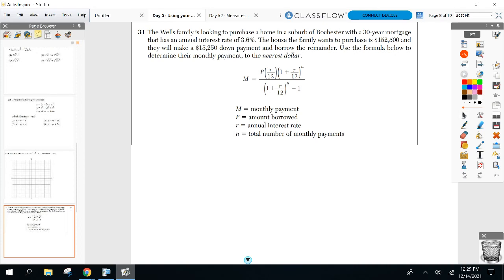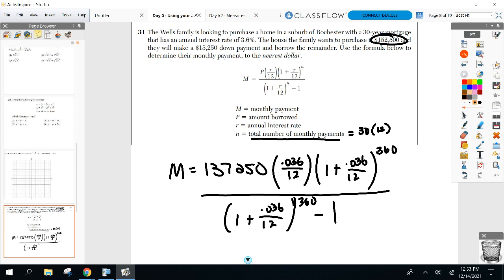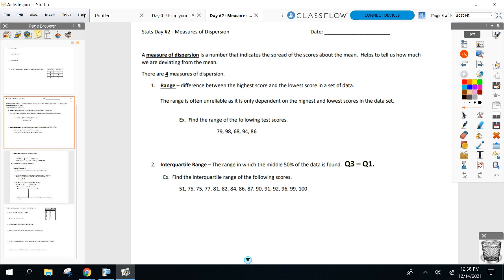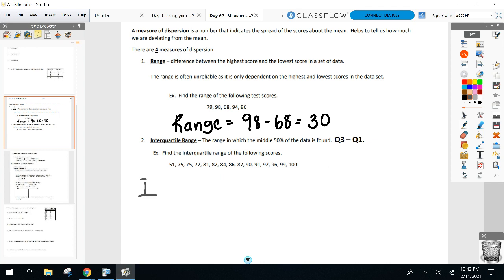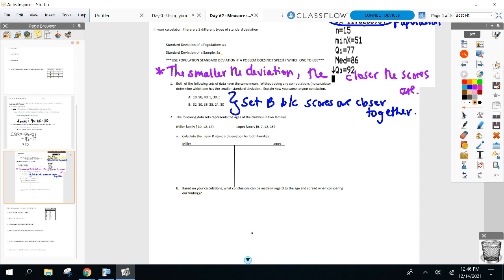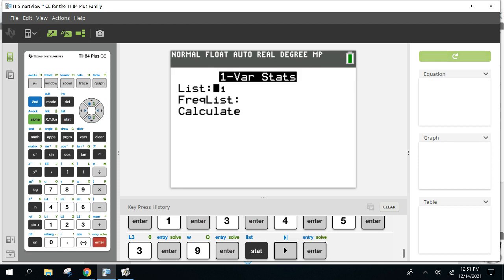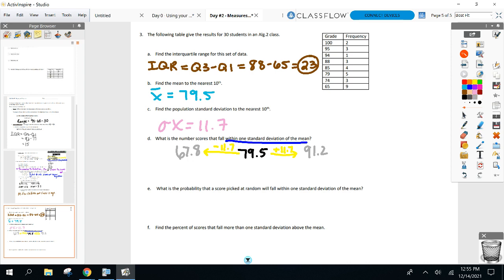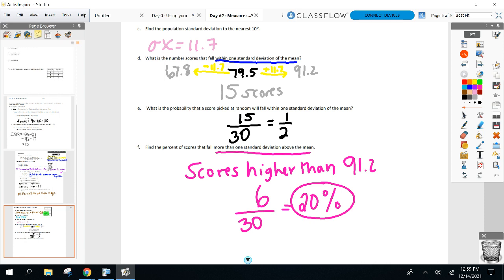A2B Dec 14th - Unit 6 Day 2 - Measures of Dispersion